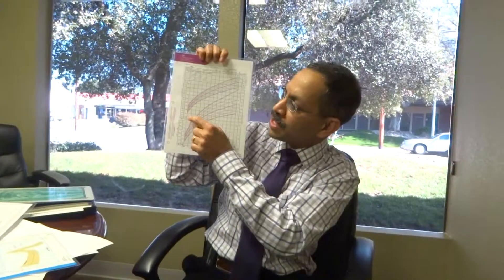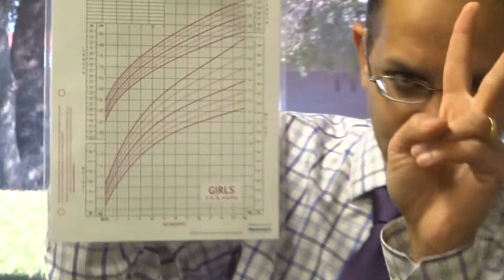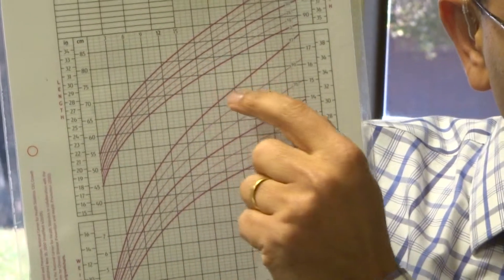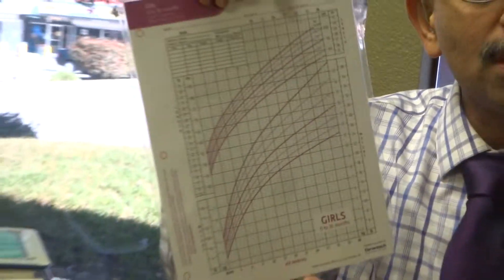SGA, Turner Syndrome, Noonan Syndrome, SHOX gene deletion, Chronic renal failure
SACKID Growth are serves of videos to have an overview of what to expect when your child is being evaluated for growth (Short stature). While these videos are not expected to replace a good evaluation by a pediatric endocrinologist, it will give you an